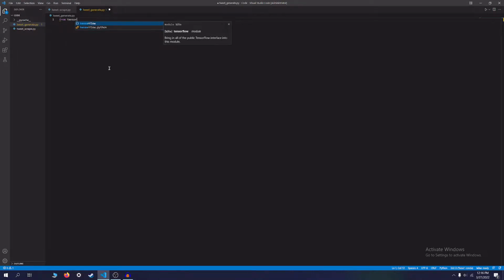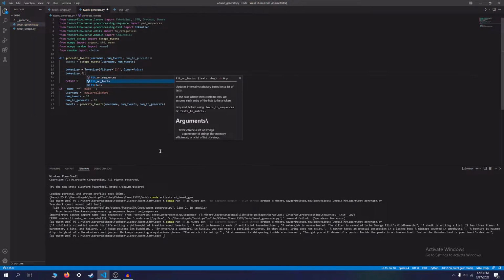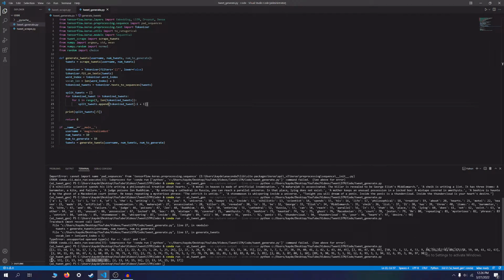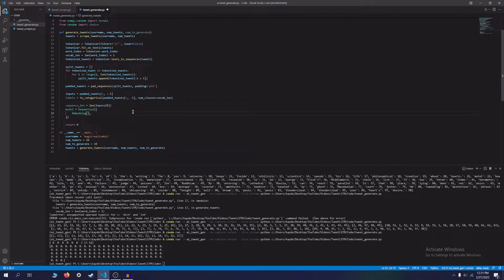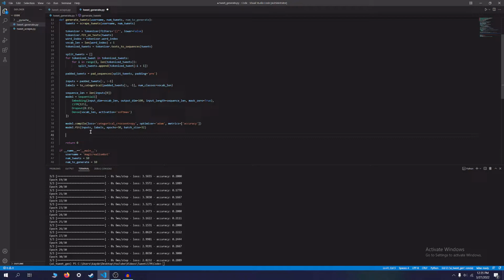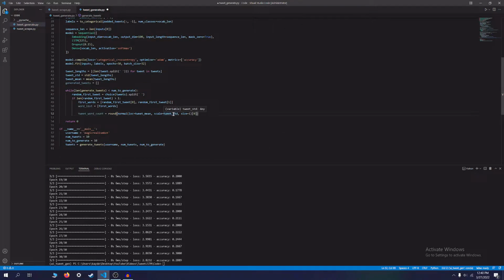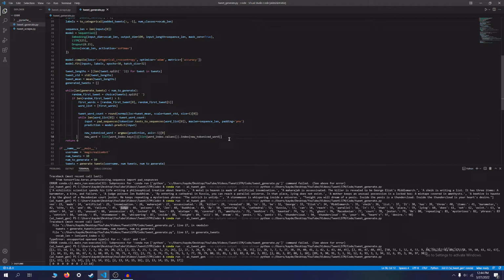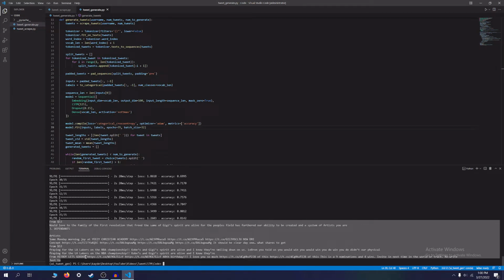Creating AI Generated Tweets Using an LSTM Neural Network